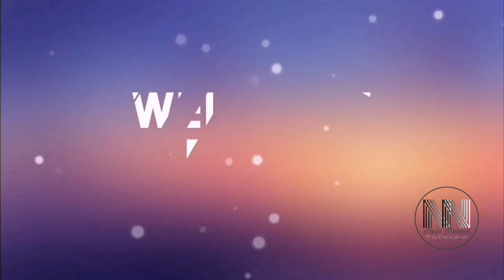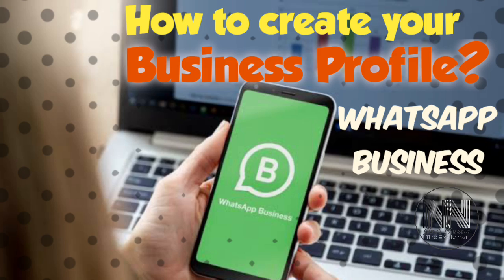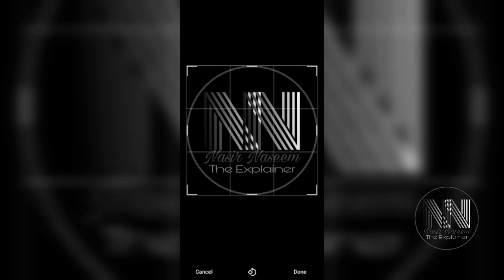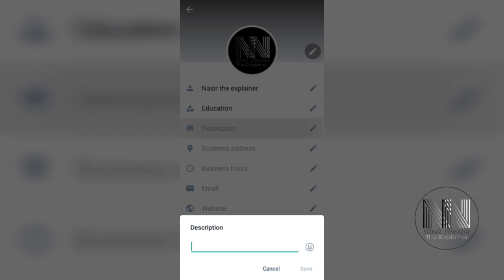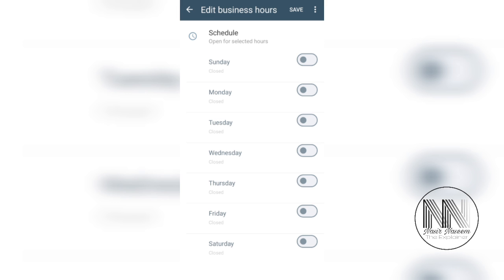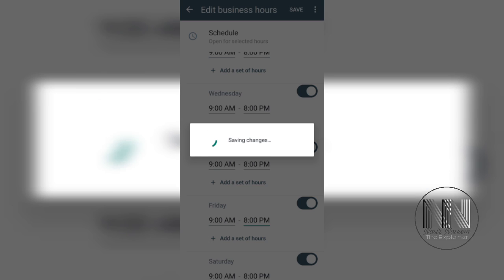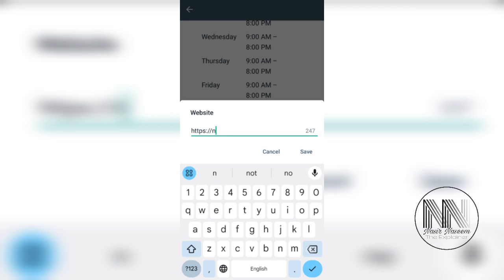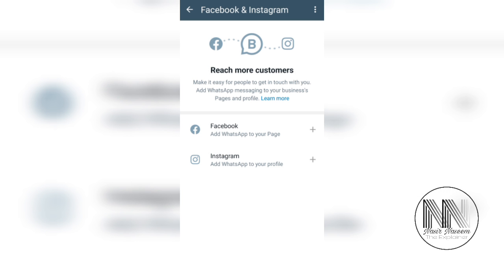How to create your business Profile on WhatsApp Business?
Description
How to create business profile on WhatsApp business
How to set business activities on WhatsApp business
How to edit your business profile picture on WhatsApp business
How to write your business name on WhatsApp business
How to set business working  hours on WhatsApp business

elements used
bandicam
inshot
KineMaster
Infinix mobile
HP laptop
YT music